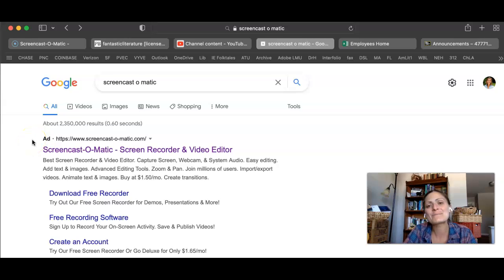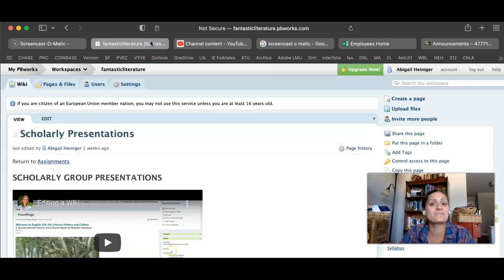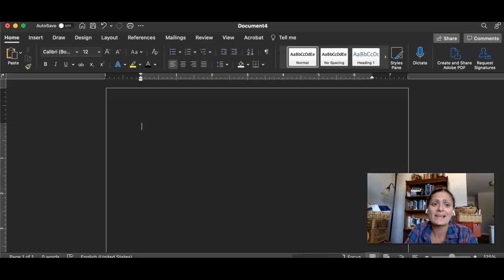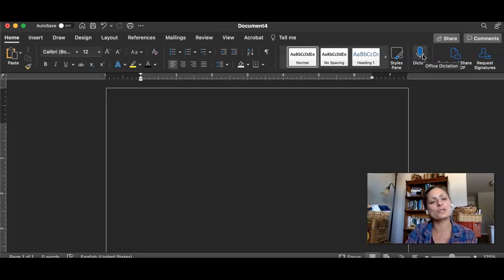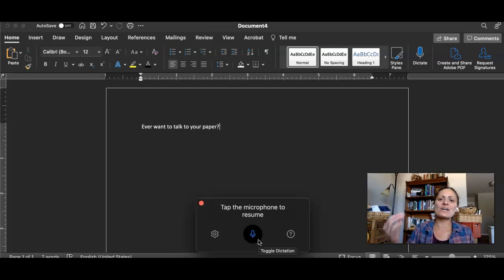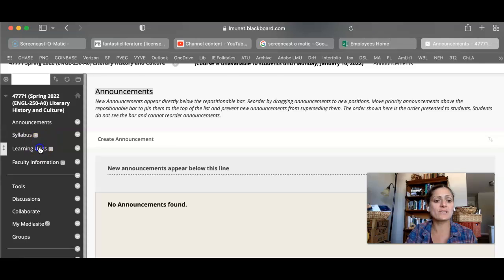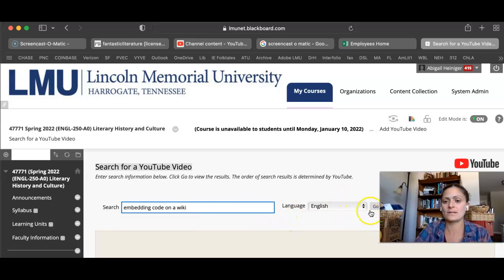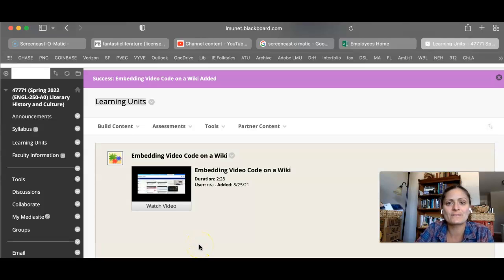Recording Instructions for Students